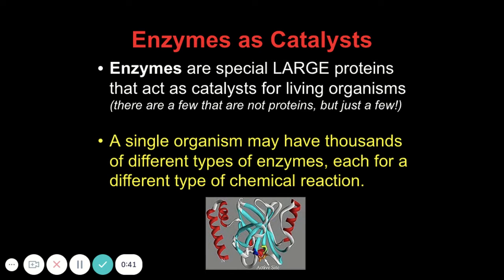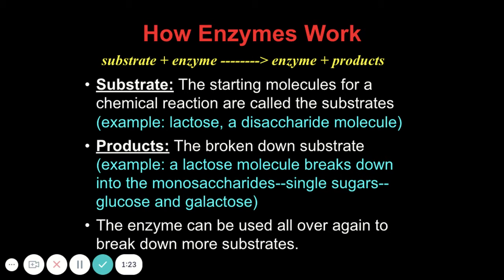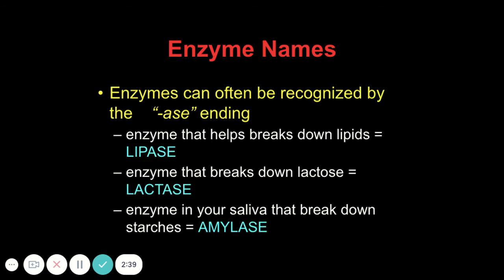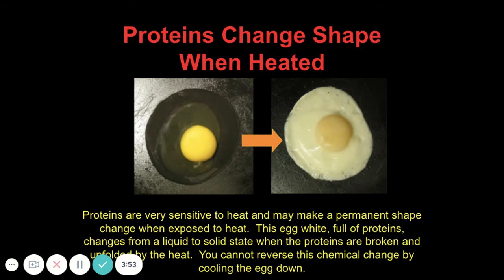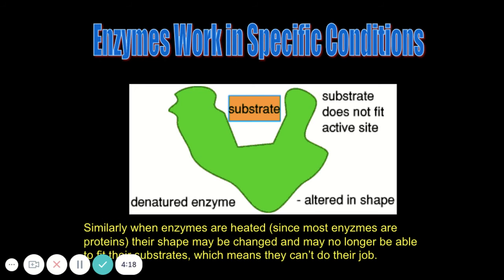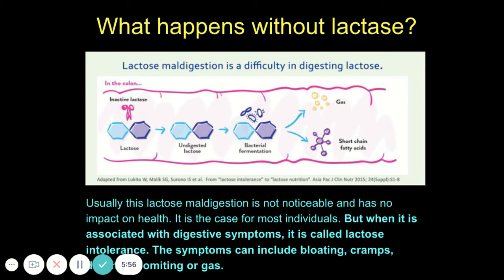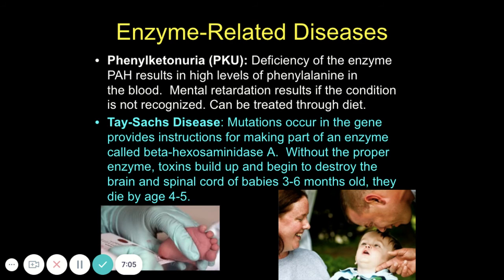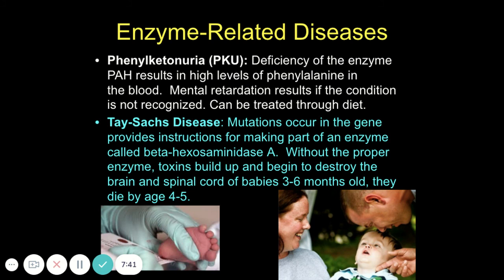ENZYME adv2020 Google Slides